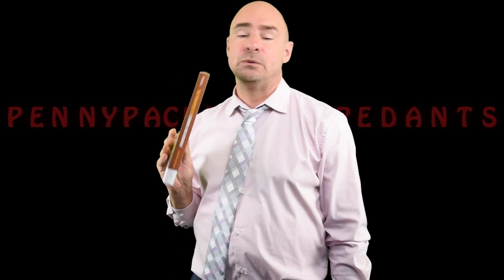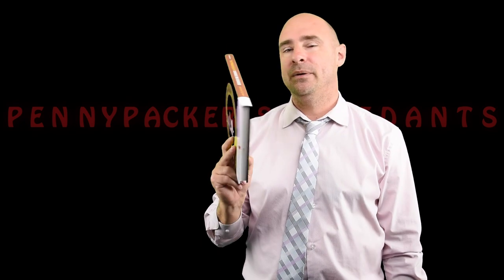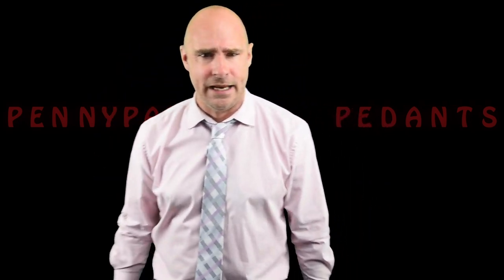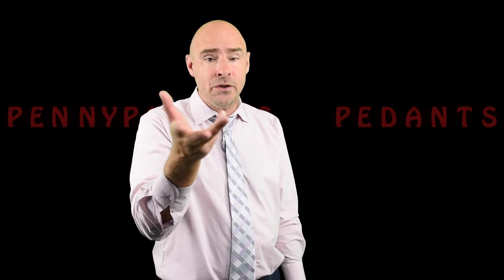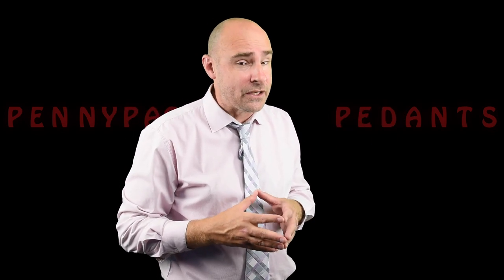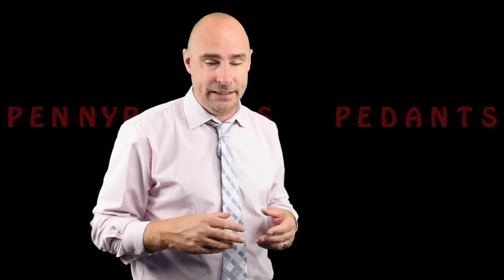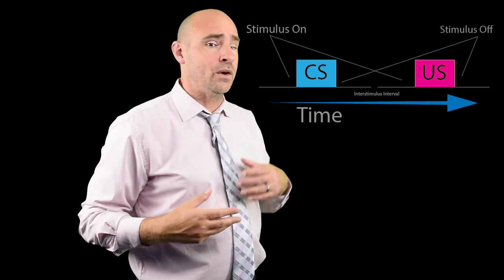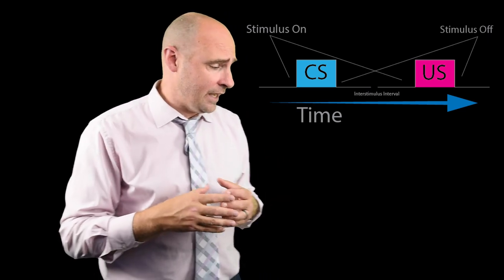Trace Conditioning Procedure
The trace conditioning procedure for classical conditioning. Interstimulus interval, conditioned stimulus, unconditioned stimulus are all covered in this brief introduction.